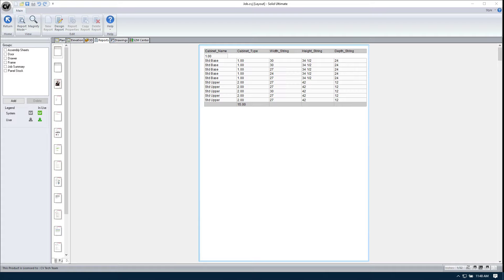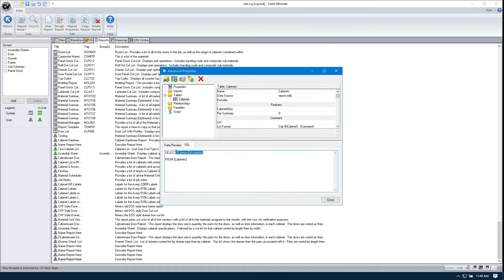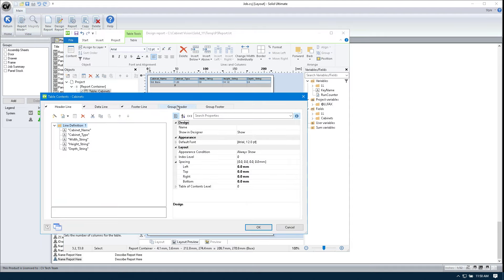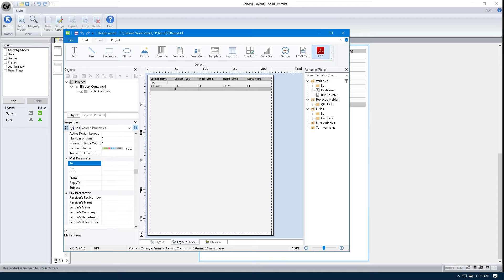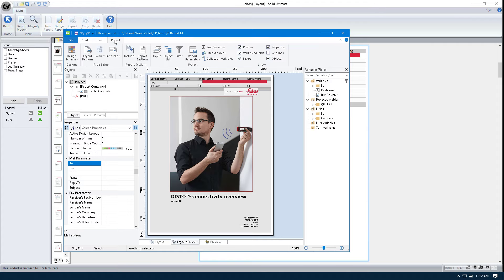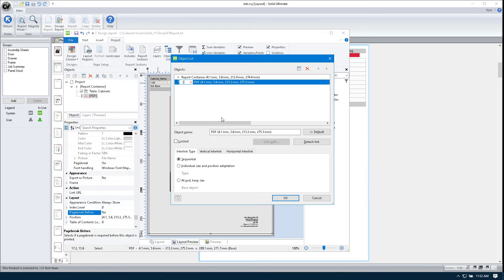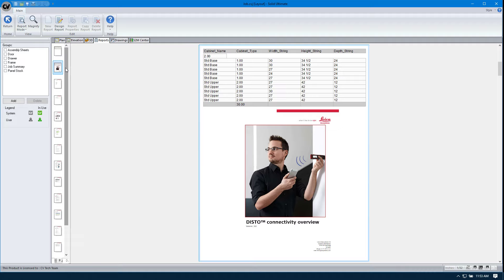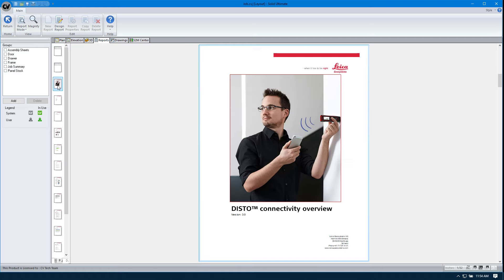Combit Interlinking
This shows how to interlink objects together in Cabinet Vision reports so that a PDF can be displayed after all of the report printing is done